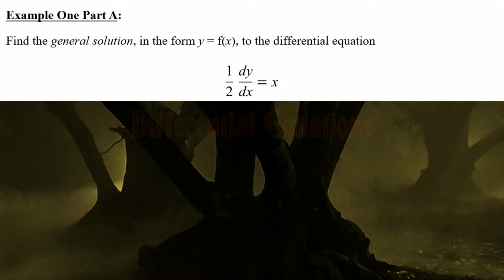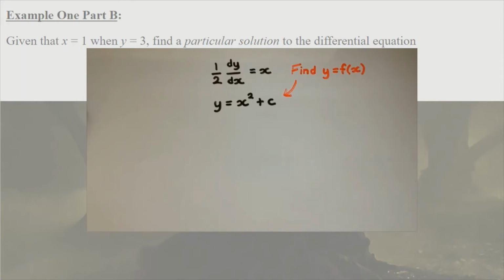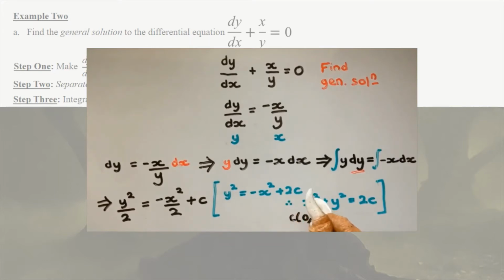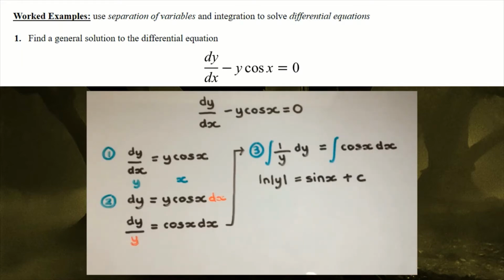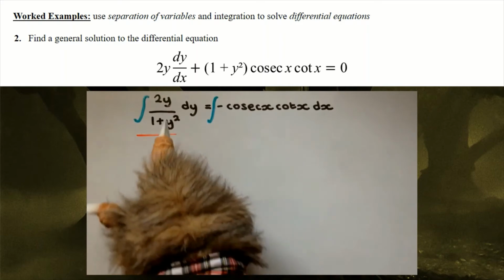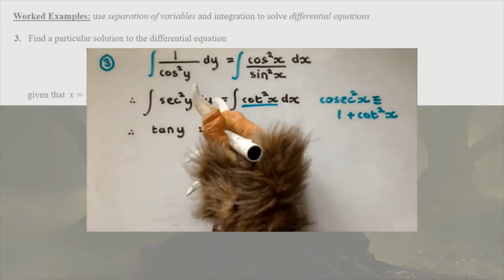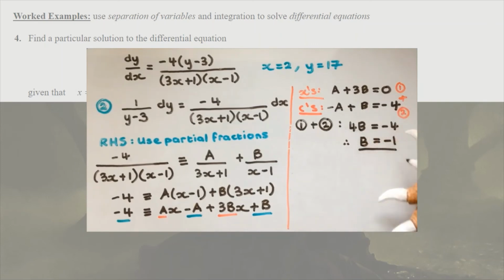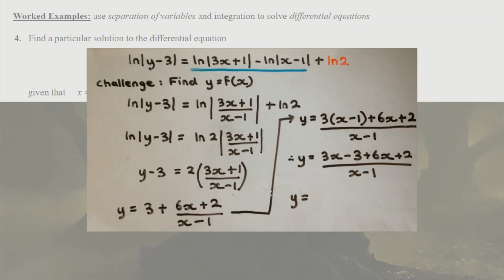Lesson 8: "Differential Equations"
A-level Mathematics, Year 2, Integration, Chapter 11.
This is an introduction to solving first order differential equations using separation of variables. Prior knowledge of Year 1/Year 2 pure mathematics is assumed.